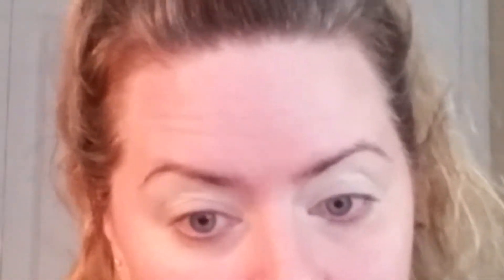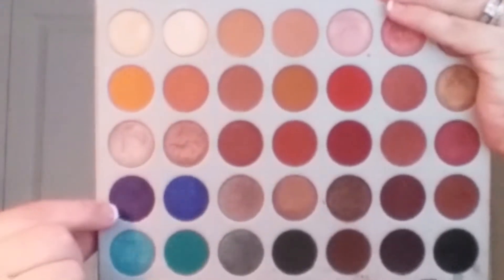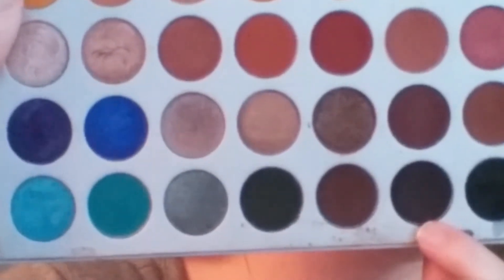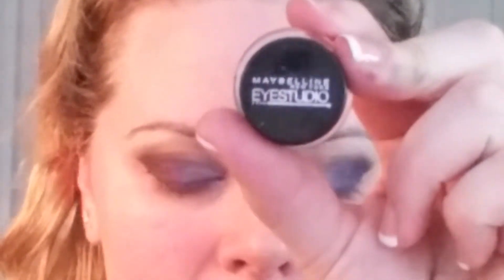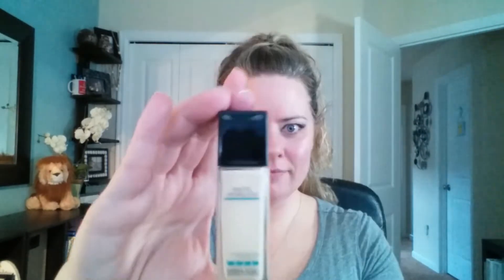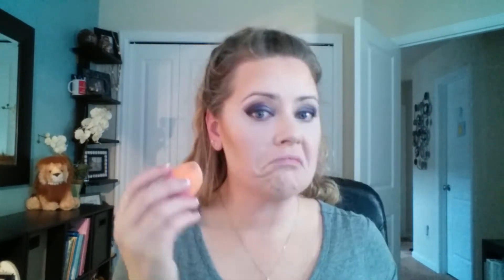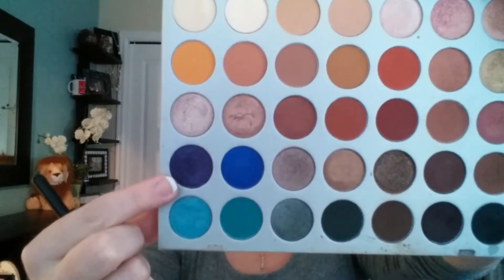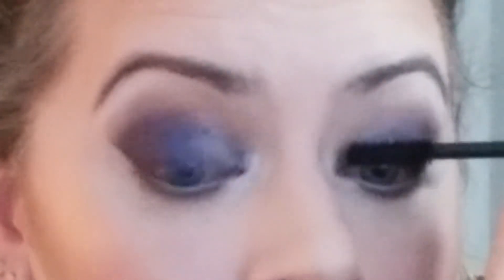Purple Smokey Eye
But I am a dental assistant who loves make up.

Products used:
Mac Prolong wear NC15
Shades: Silk Cream, Hussle, Royalty, Beam, Soda Pop, & Twerk.
Neutrogina make up wipe
Maybelline Gel liner Blackest Black
Maybelline Master prime Blur + Defend
Mabelline Fit Me Matt & Poreless shade Porcelian
Sefora Smooth & Brightening shade Clair/Fair
Real Technique Base & Finish dule end expert sponge (use dry)
Arbonne Mineral Foundation shade Porcelain
Physicians Formula Butter Bronzer
NYX Contour palette shade Light
Becca Prosecco Pop
Wet & Wild Ultimate brow shade Medium Brown
(Not filmed)
Color pop Liquid Lip Trap & Midi

Brushes:
Sigma Brushes: E40, E25, E65, E55,E15 & E30
Morphe Brushes: M433, M522, M222, M439, M438, M523, E2 (discontinued).

Elf Powder Brush (Flat kabuki)
Mac Blush brush 13